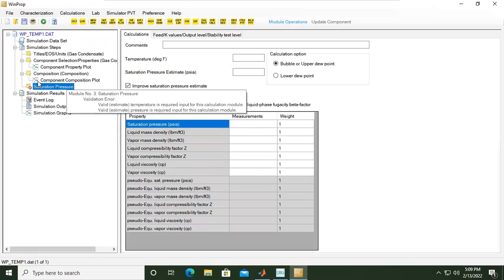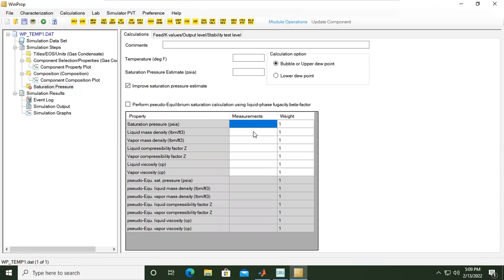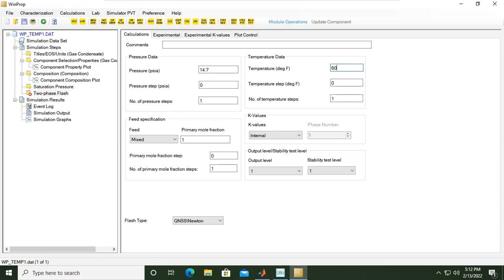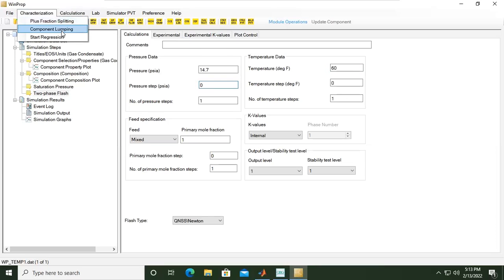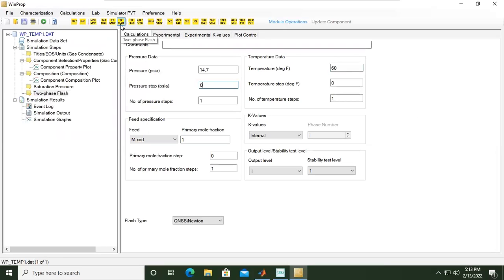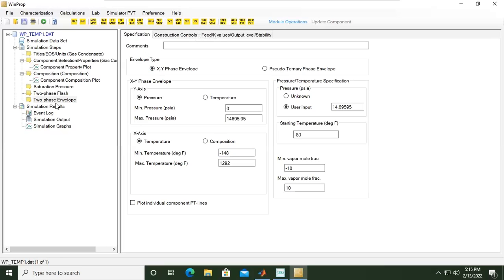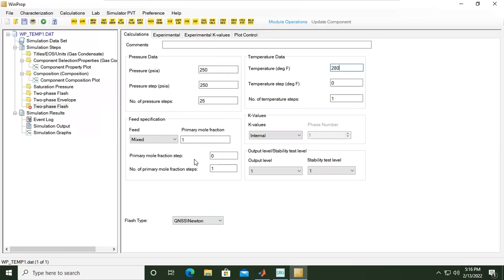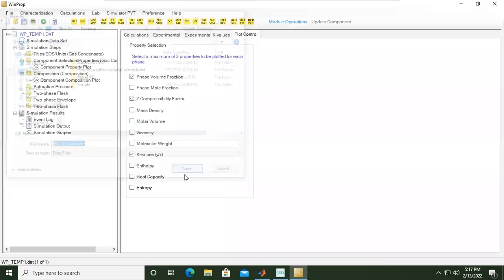Winprop Tutorial 5: Calculation Settings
CMG Winprop tutorial